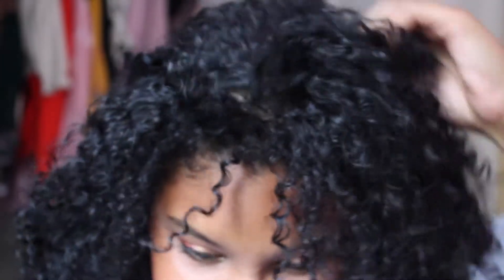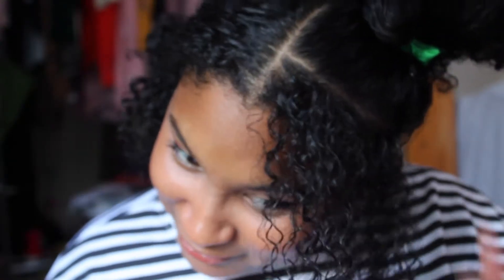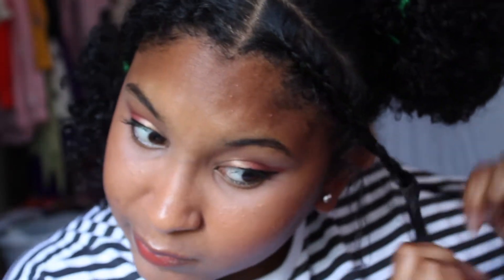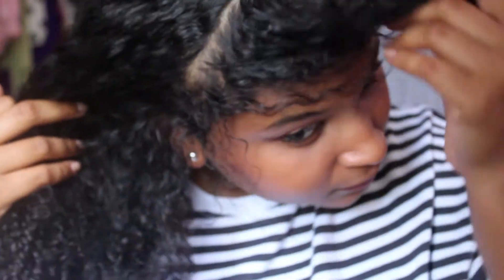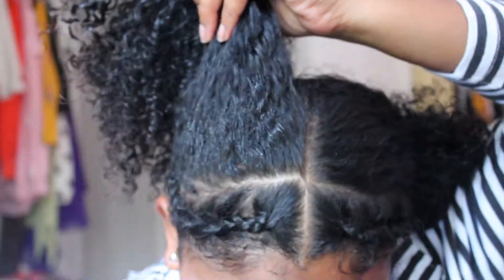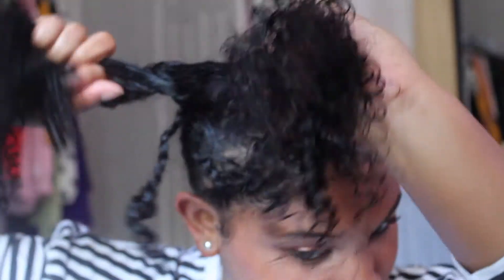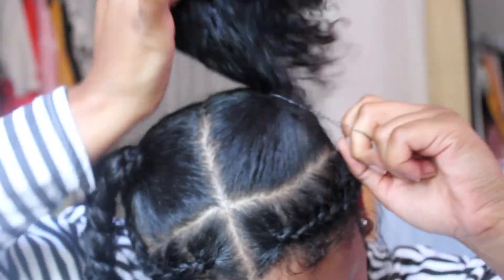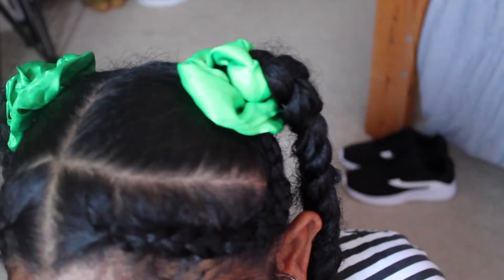CUTE CURLY HAIRSTYLE | Braided pigtails(EASY)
PRODUCTS USED :
1. Garnier Fructis Curl Shape Defining Spray Gel
2. Comb/Brush
3. Satin Scrunchies
4. Rubber Bands